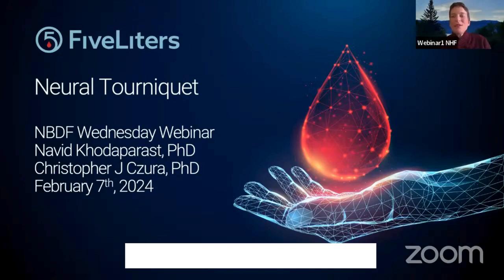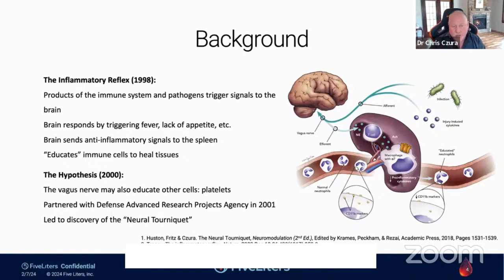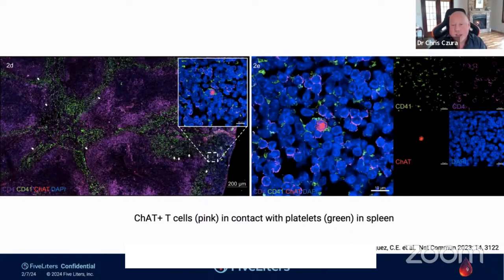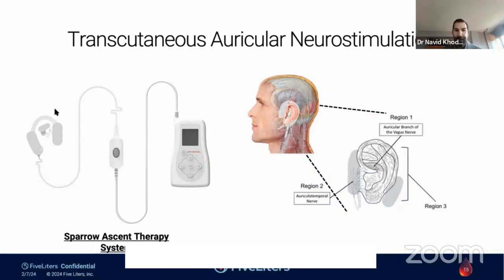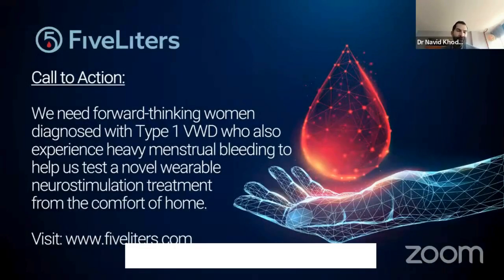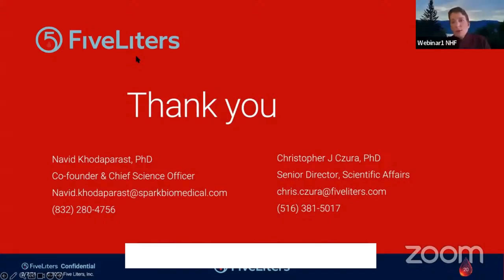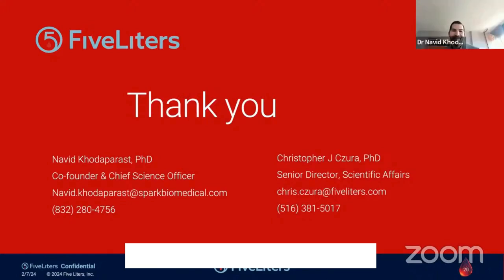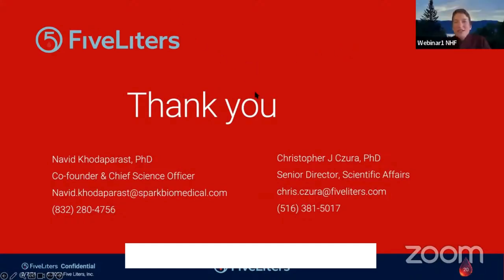Wearable Neurostimulation to Promote Hemostasis in Bleeding Disorders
Join us for a discussion on the science and mechanism around neurostimulation for hemostasis, and pre-clinical evidence for hemophilia A and B. The panel will also outline an open clinical trial for von Willebrand disease.

NBDF's Wednesday Webinars are a free education series open to providers and community members. Register to attend and learn about the latest in research, breakthrough developments, and more.